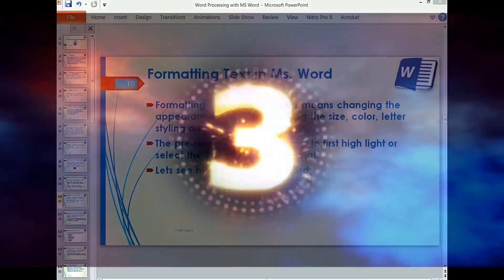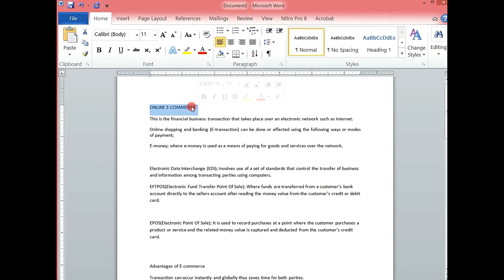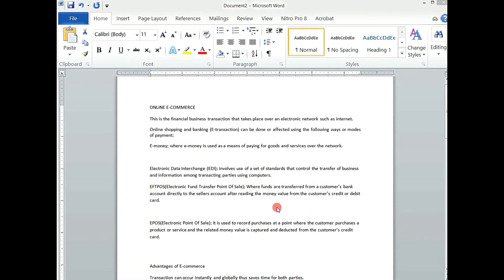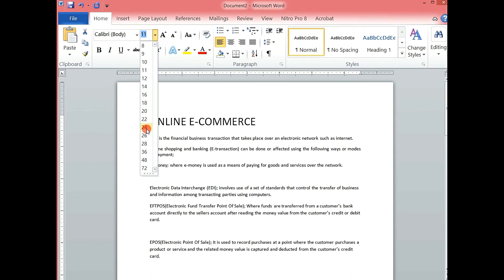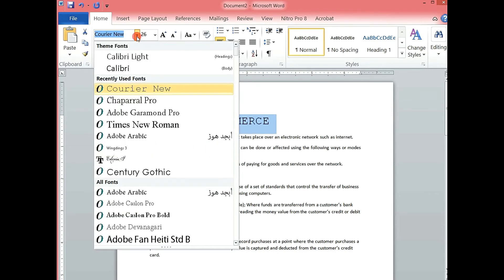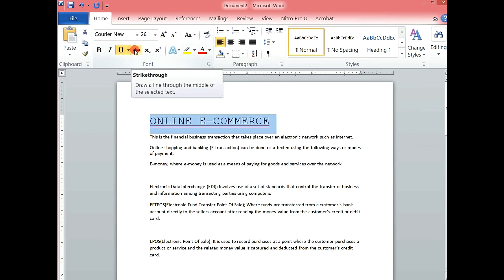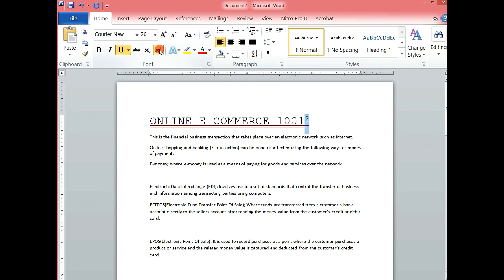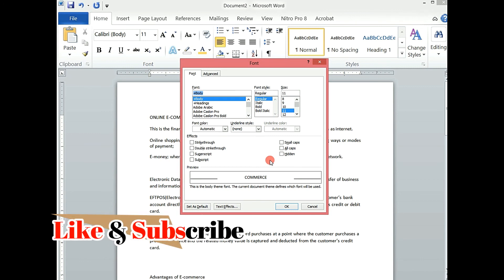Highlighting and Formatting in Ms. Word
Let's learn how to highlight and format text in Ms. Word